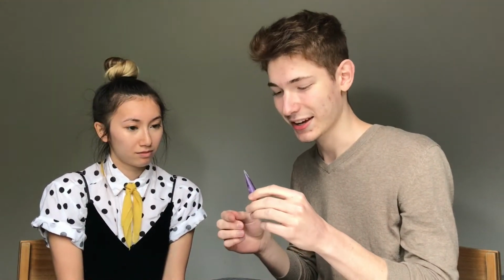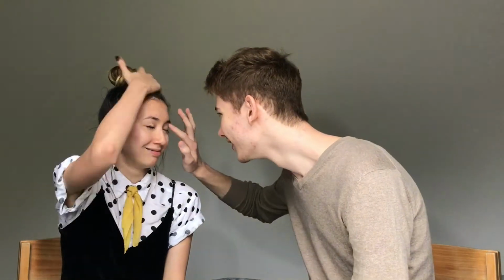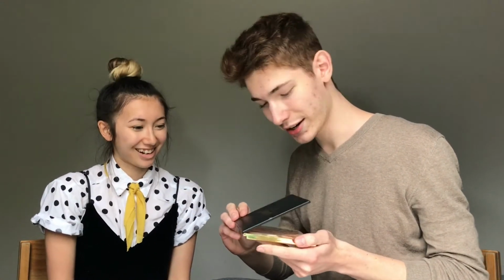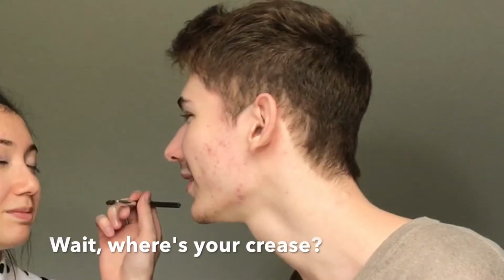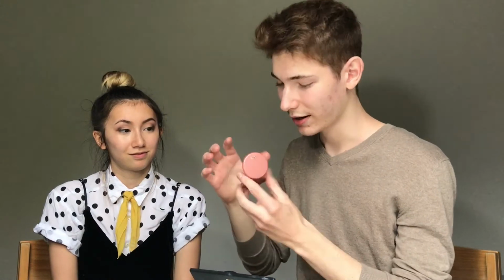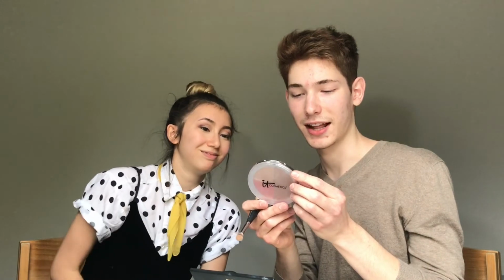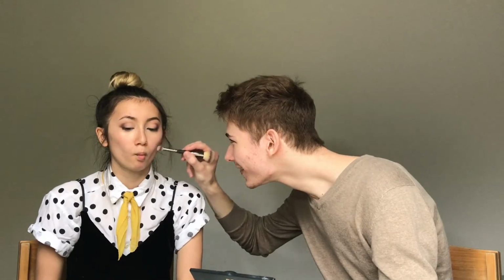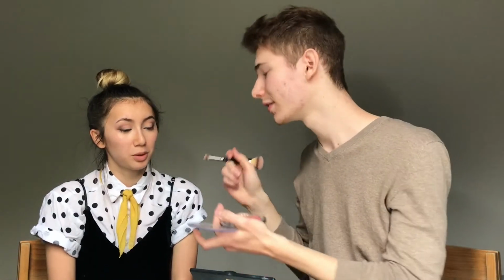Study Abroad: Dating a German | Boyfriend Does My Makeup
*It's my boyfriend's first time on camera, so he speaks very low! Sound up and closed captions on!

Hi everyone! I would like to introduce my boyfriend! Today we will be taking a break from a normal study abroad video and doing something a bit fun. You guys voted for which video you would like to see and the winner was a boyfriend does my makeup challenge. Therefore, today he will be doing my makeup and answering a couple of questions about us and about him.